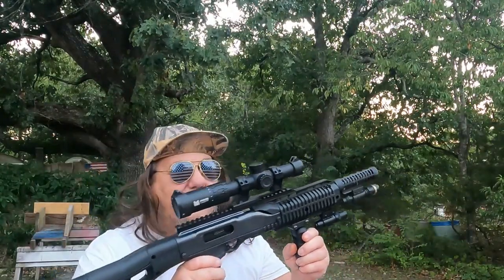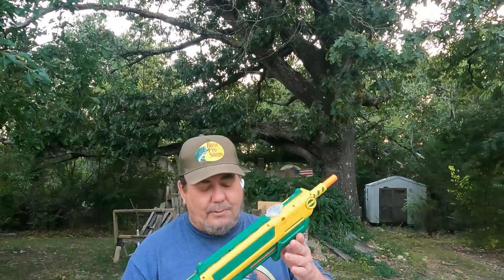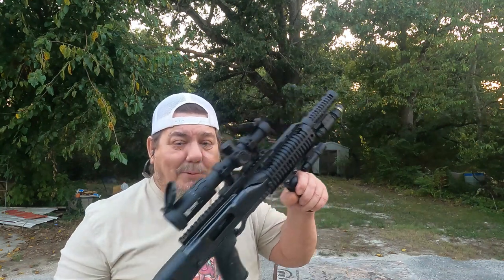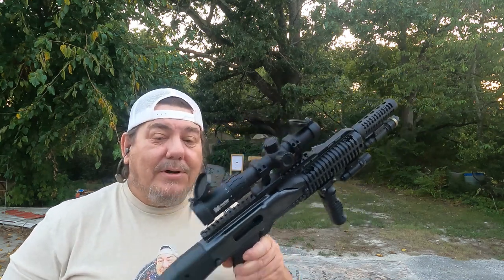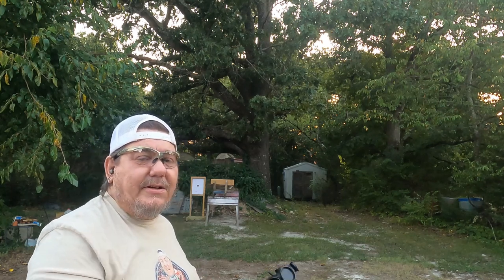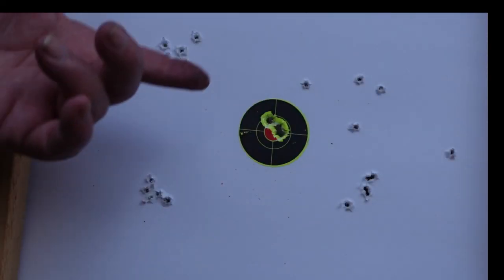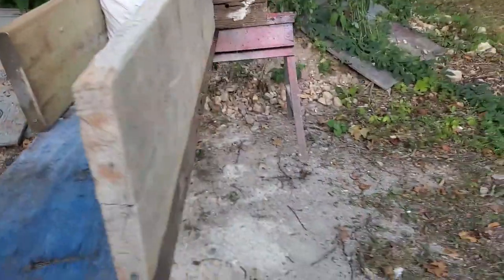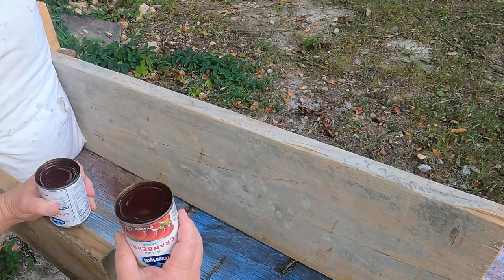HI-POINT accuracy & Ammo Testing AWESOME RESULTS hipoint youtube youtuber epic demo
This is fun 😁 Putting Monolithic Hollow Points to some fun tests.
This was filmed at a closed private range. All safety precautions were taken.
All activities conducted on this channel are performed on a closed private range with all safety precautions in place and medical supplies are available. This if for entertainment, training, safety, and education. Do not try this at home.
Make sure you comment "I want to win" and get in the free monthly drawing.
Join me on Saturday nights 9pm central / 10pm eastern for my live podcast on You Tube called Guns, Beer, and Therapy  We have fun and plus a free give away
Remember: God, Family, & Country. If the creek's don't rise, and the good Lord's willing, we will see you again.
 Make someone's day better, We love you Hillbilly Nation..